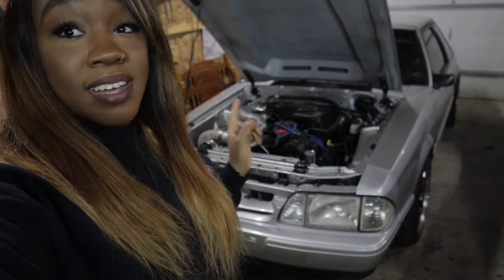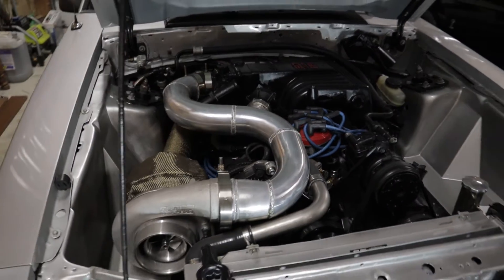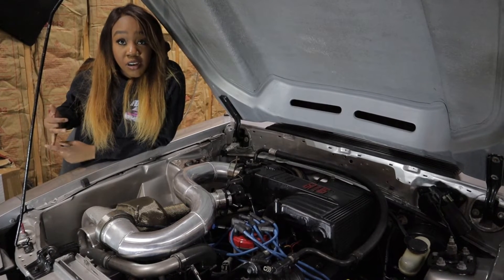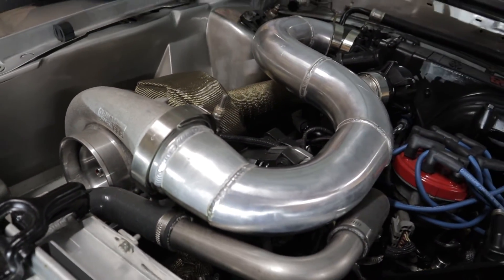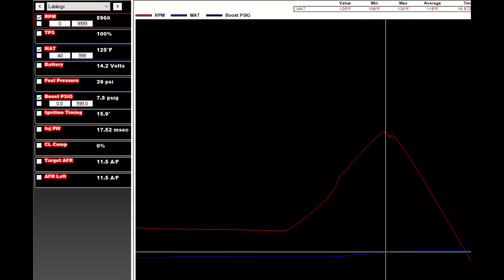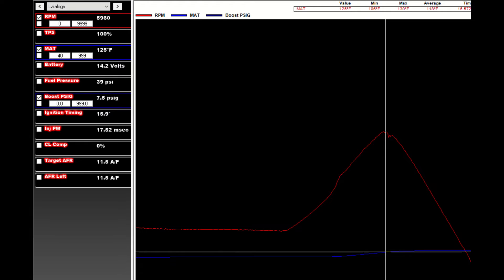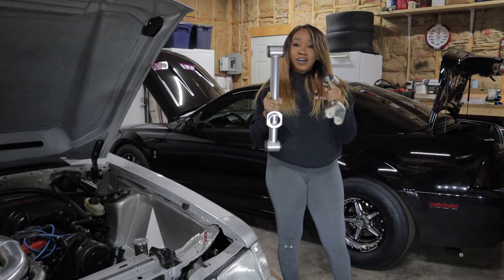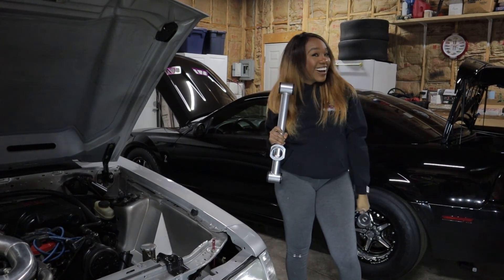Why I didn’t use an intercooler!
In this video, I explain why I do not have an intercooler on my current turbo setup. We take a look into my holley logs, I talk about a new series I'm starting, and the next set of parts I plan to install.